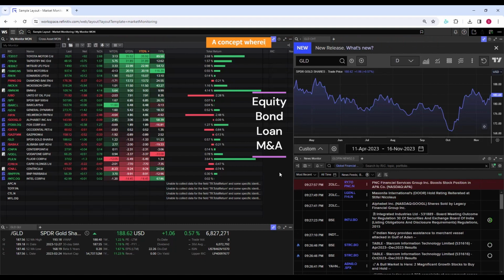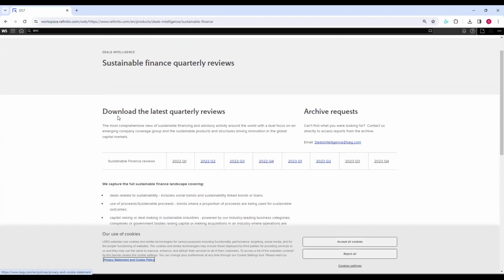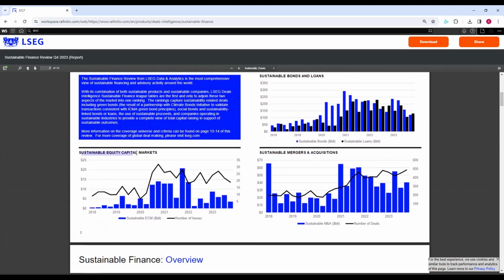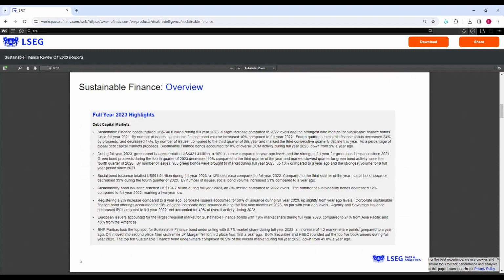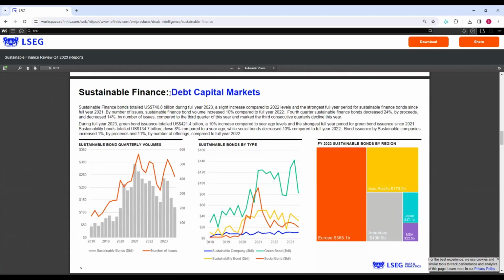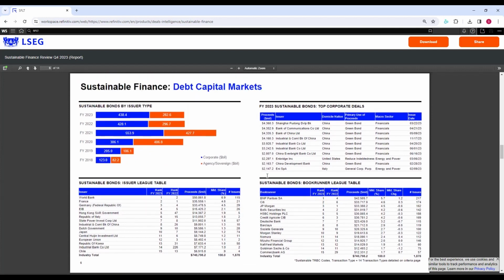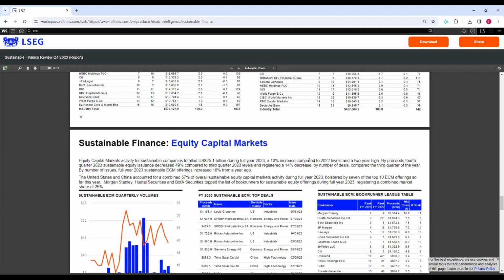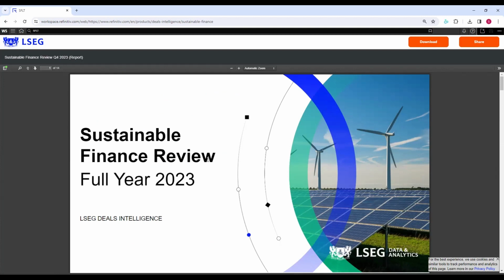Sustainable Finance | Green Bonds and Loans | Green M&As | Sustainable Equities